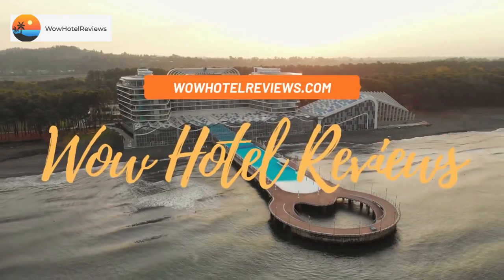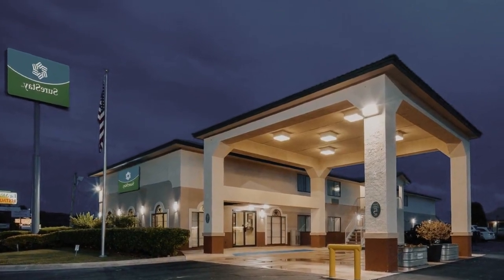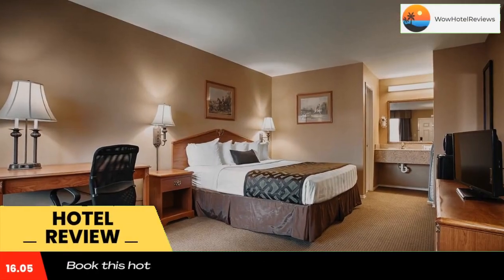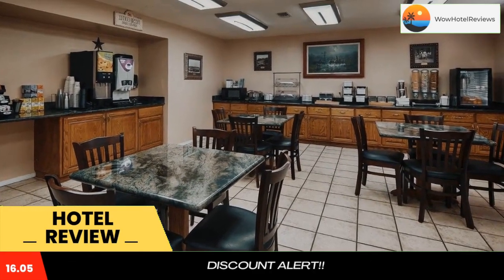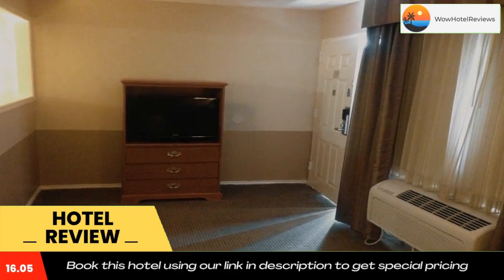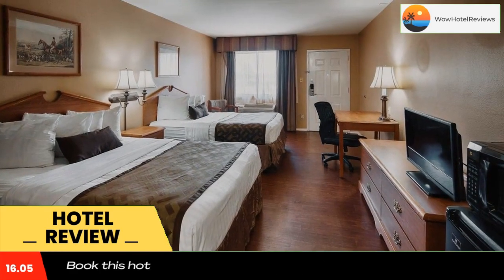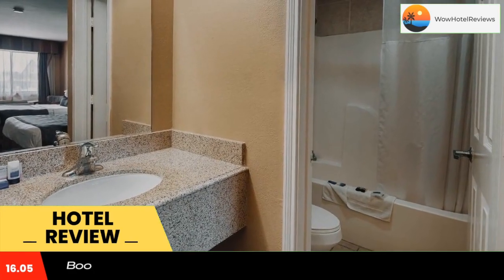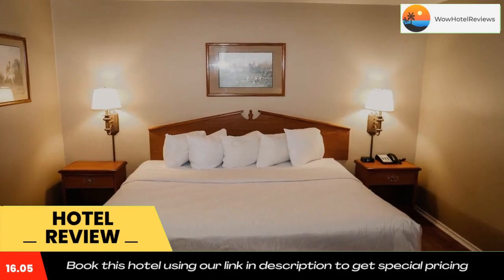SureStay Hotel by Best Western Sonora Review - Sonora , United States of America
SureStay Hotel by Best Western Sonora

Located in central Texas, this Sonora motel is just 3 minutes’ drive from Old Sonora Icehouse Ranch Museum. It serves a hot breakfast every morning and features an outdoor pool.
Free Wi-Fi access and cable TV with HBO are included in every room at SureStay Hotel by Best Western Sonora. They are equipped with a microwave and mini-fridge and have a small dining area.
Guests can work out in the fitness center or use the launderette at the SureStay Hotel by Best Western Sonora. There is also a 24-reception and a business center on site.
SureStay Hotel by Best Western Sonora are 15 miles from the motel. Eaton Hill Nature Center is 0.8 miles away.